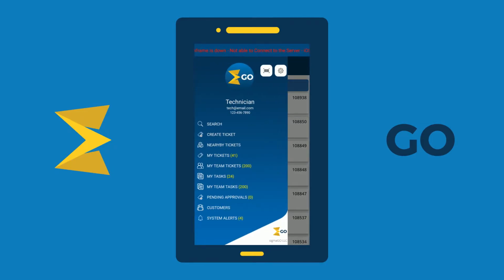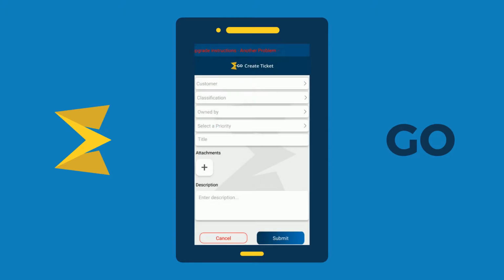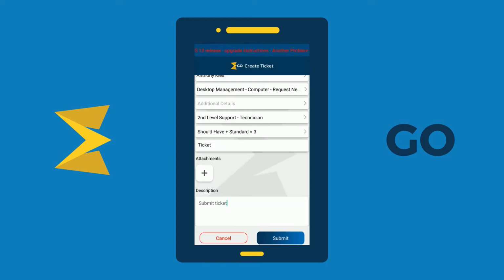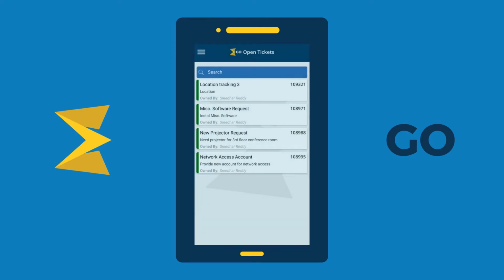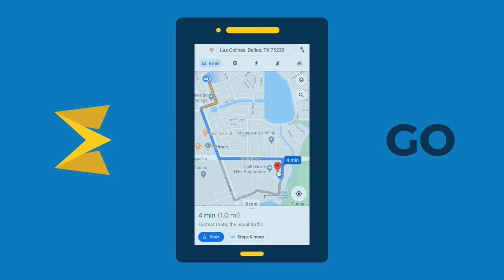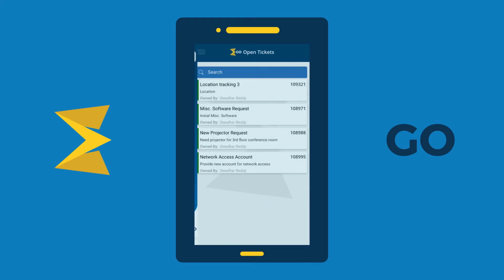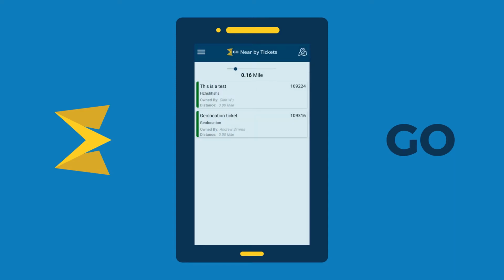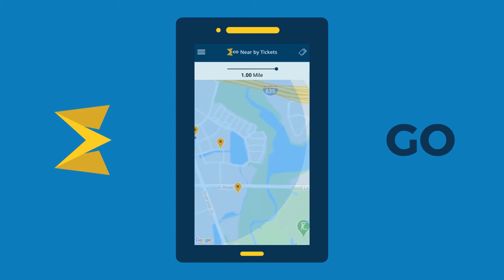sigmaGO - Geo-location and Proximity Search